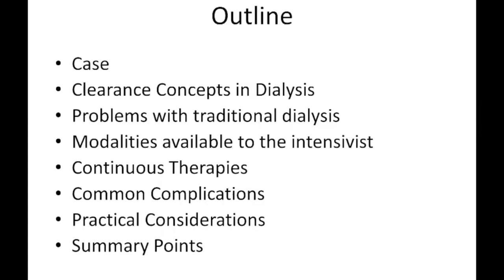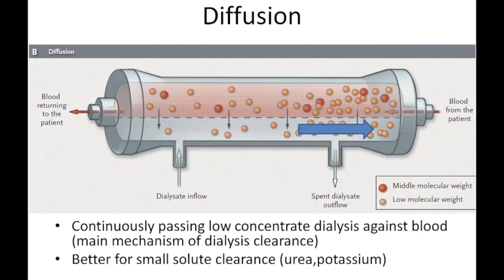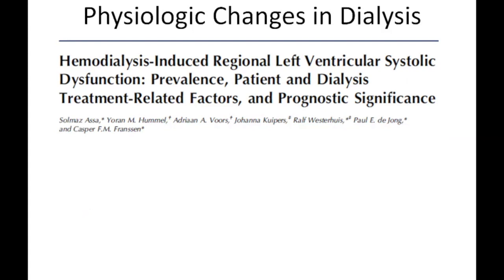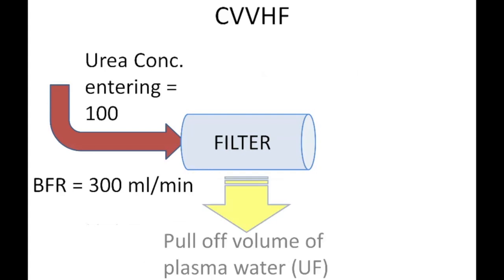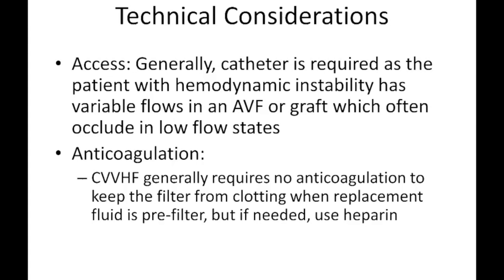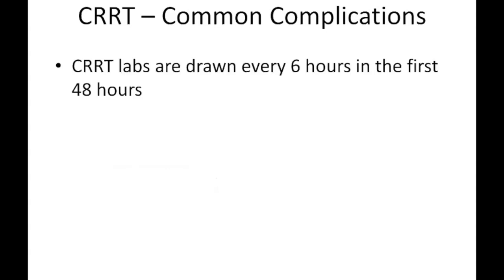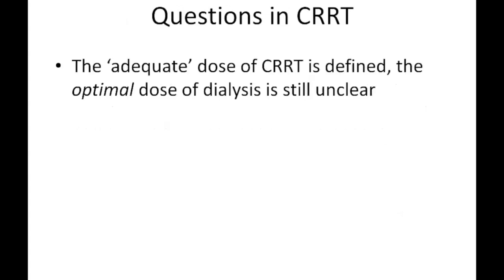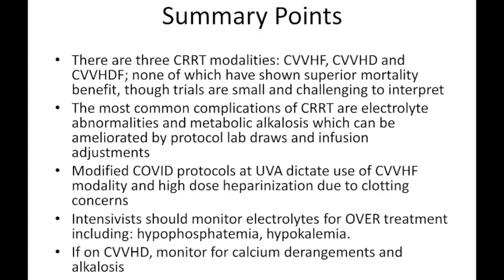Basics of CRRT with Brendan Bowman, MD (April 9, 2020)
Dr. Brendan Bowman reviews the basics of CRRT